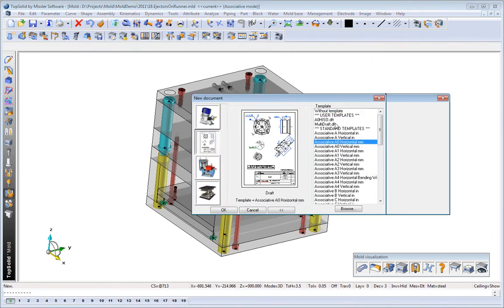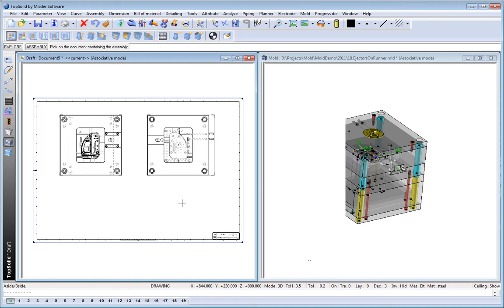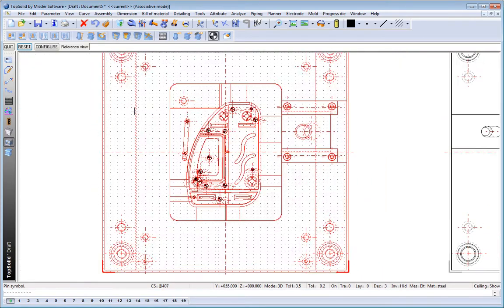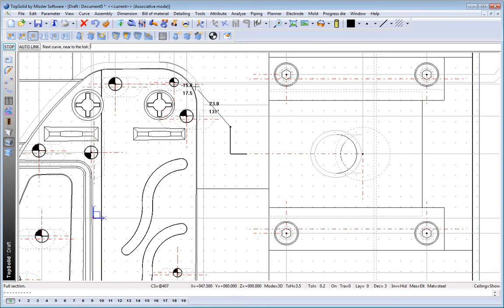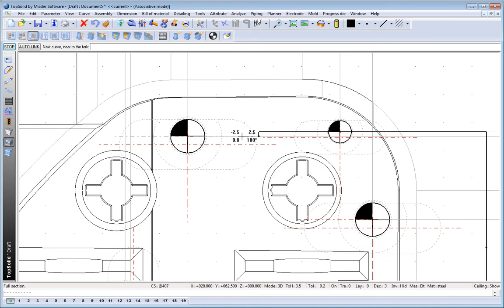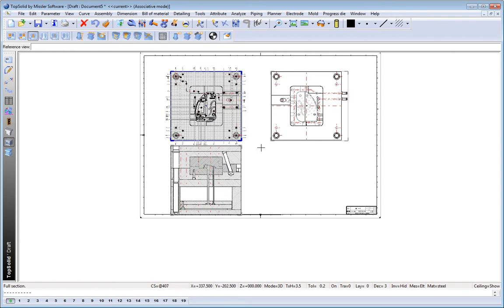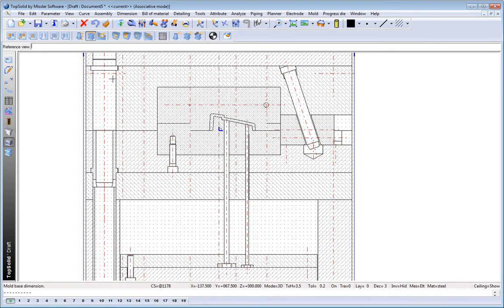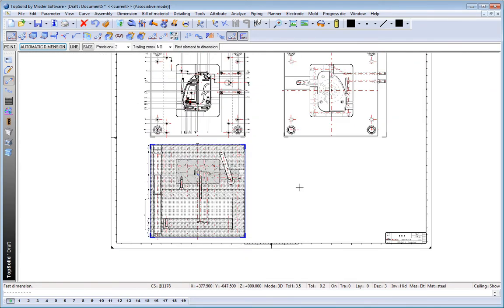TopSolid'Mold: Specific "Mold Maker" 2D Drawing Features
Store your manufacturing process into TopSolid'Mold standard components. Define your own clearances and machining processes from the Design

Benefits: Fully associative to 3D, minimize rework in case of changes. Reduce Human Errors using automatic Features